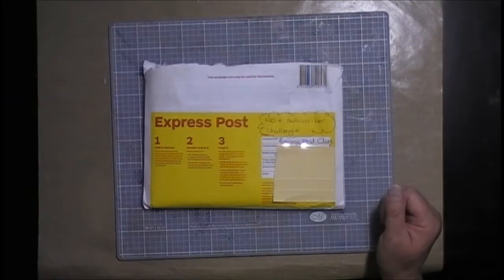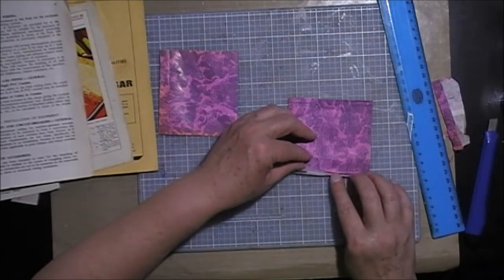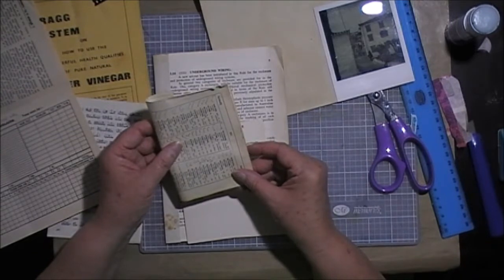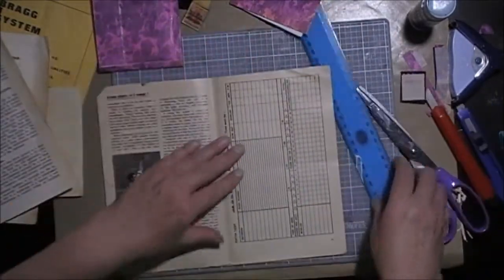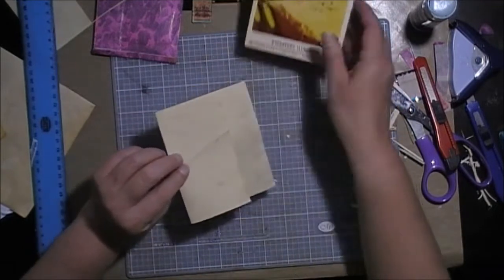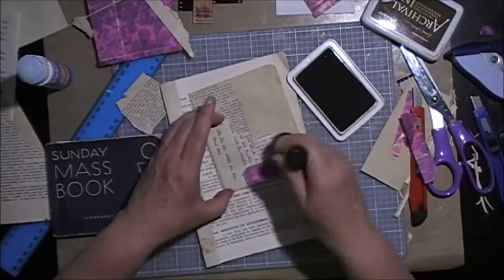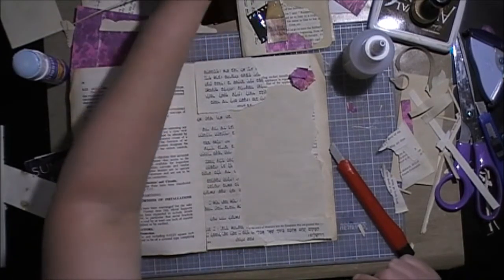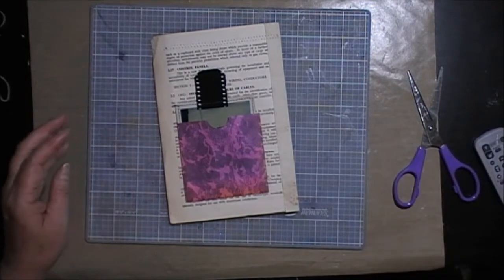Vintage Journal #6 Bonny Bonny and Clive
Please enjoy my process video showing how I used Bonny of Bonny and Clive’s entry to create a double page for my vintage journal.

Sue
YouTube: Art, craft & journals
Mail to:
Beaconsfield   3807
Victoria   Australia